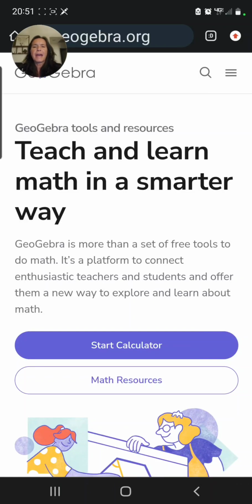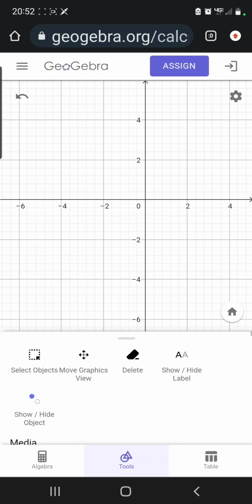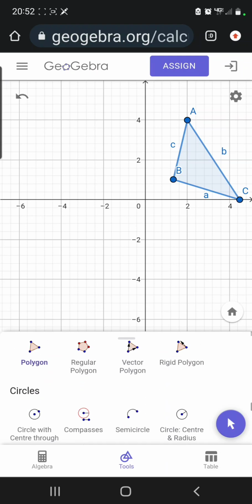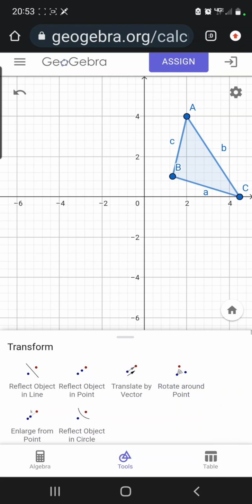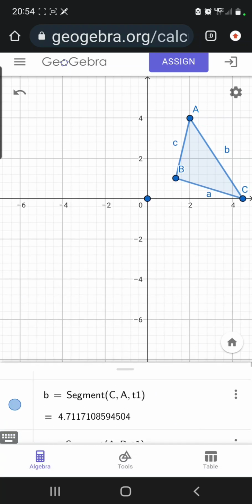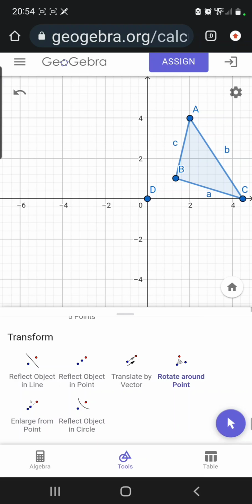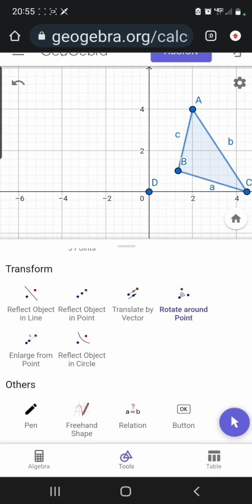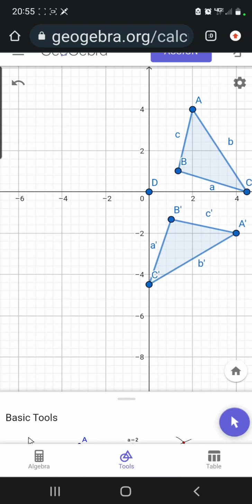Transformations Rotate a Polygon about a Point in Geogebra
Transformations Rotate a Polygon about a  Point in Geogebra, geometry,